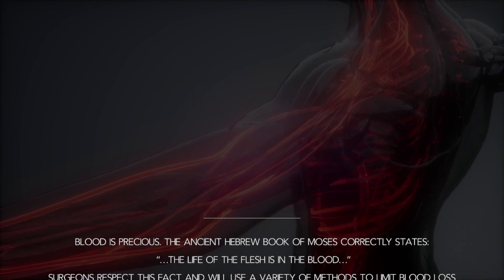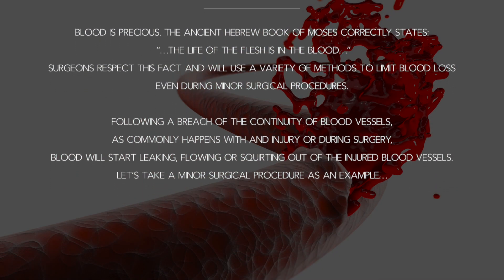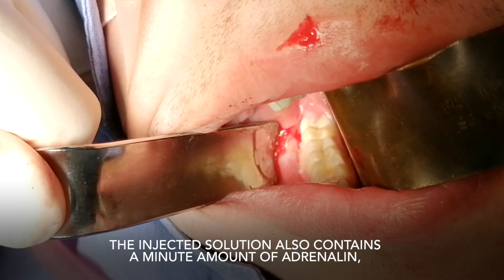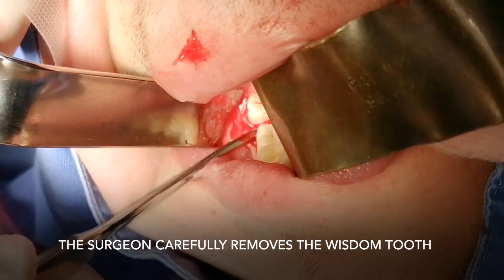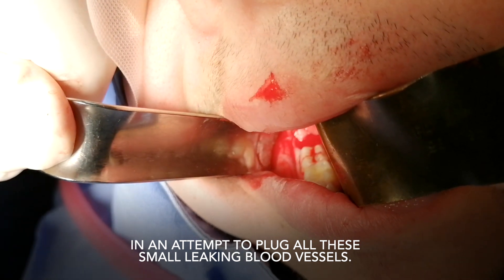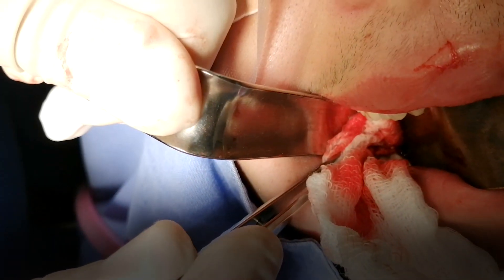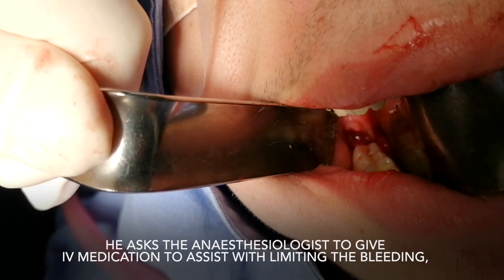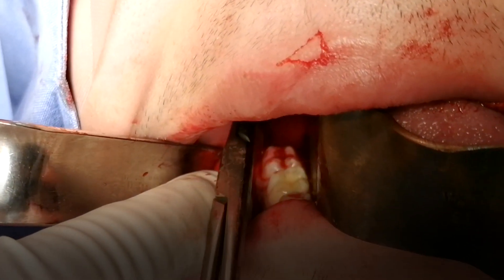Stop a Dental Beed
The Apprentice Doctor Control Bleeding Course and Kit. This video shows bleeding following the removal of an erupted wisdom tooth, and the routine steps that the oral surgeon uses to control the tooth socket bleeding.